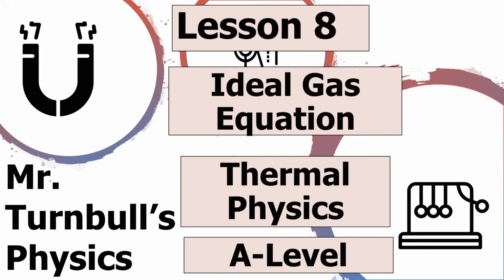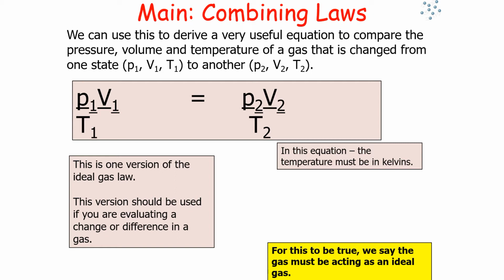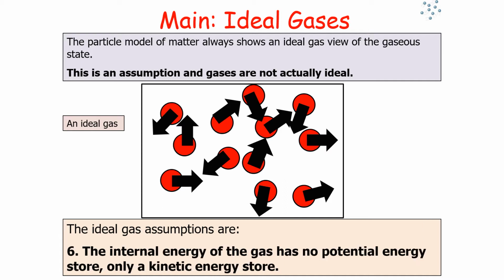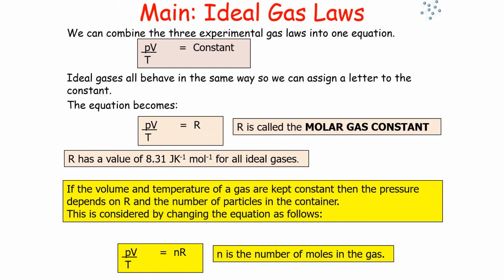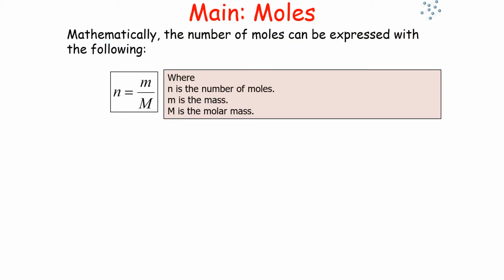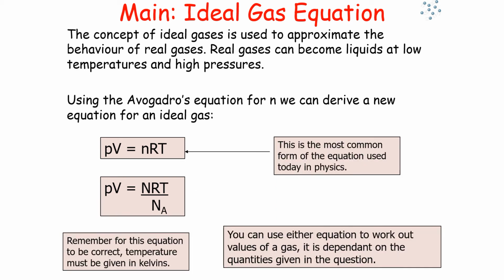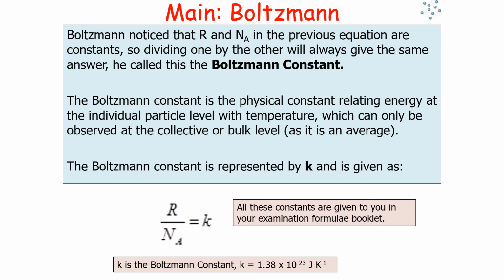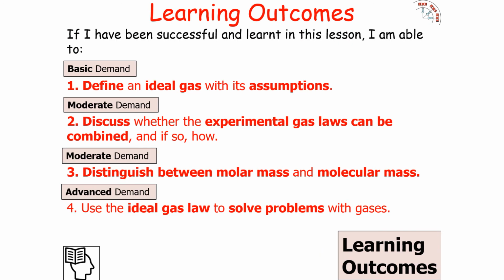Ideal Gas Equation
This is a video looking at the ideal gas law.
This is part of the A-Level module: Thermal Physics